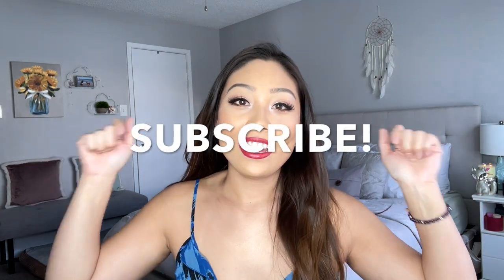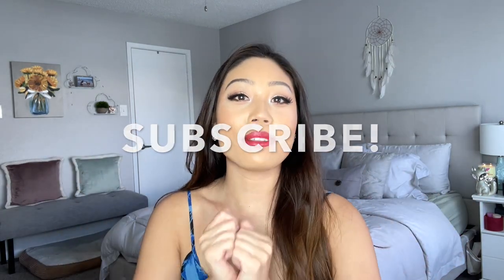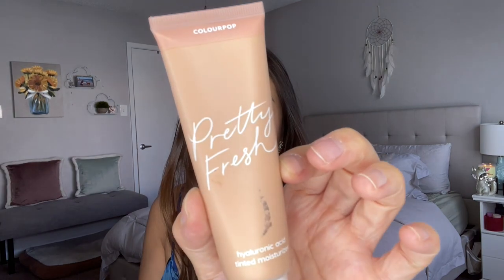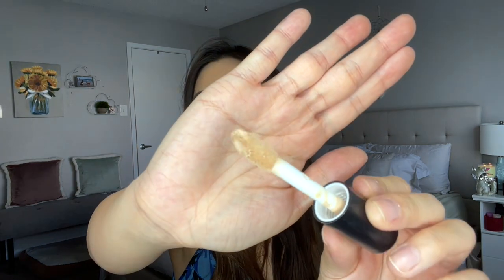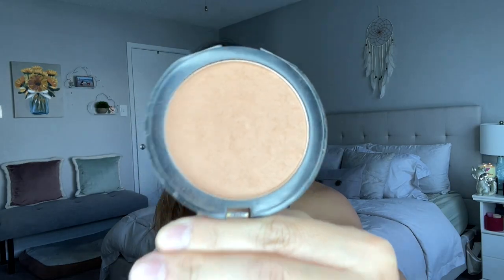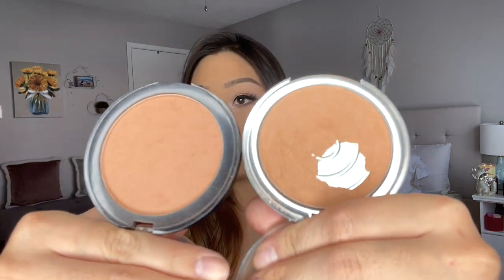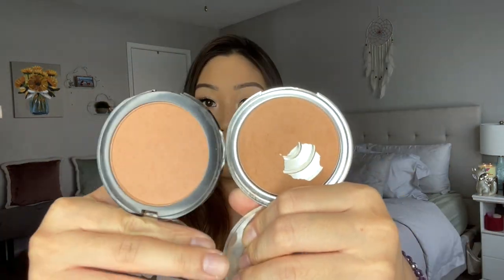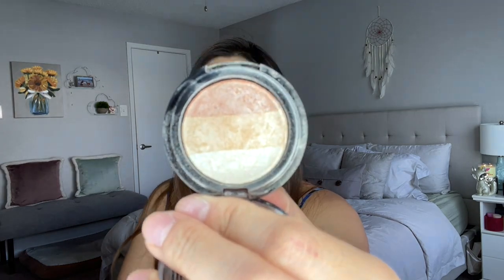MUST HAVE AFFORDABLE MAKEUP!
Comment your favorite affordable makeup product below!

🎨 PRODUCTS MENTIONED:

e.l.f. Mint Melt Cooling Primer
Milani Cream to Powder Foundation ~ Light Beige
ColourPop Tinted Moisturizer ~ Medium 10N
e.l.f. Camo CC Cream ~ Medium 330W
e.l.f. Camo Concealer ~ Medium Peach
Milani Conceal & Perfect Concealer ~ Light Beige
J.Cat Beauty Staysurance Concealer ~ Buff
Essence Brighten Up Banana Powder ~ 10 Bababanana
Wet n Wild PhotoFocus Translucent Setting Powder
Essence Contouring Duo Palette ~ 10 Lighter Skin
Lottie London Tan Time Bronzer ~ Light/Medium
Catrice Sun Glow Matt Bronzing Powder ~ 030 Medium Bronze
Catrice Blush Box ~ 060 Bronze
Physician's Formula Butter Blush ~ Vintage Rouge
Burt's Bees Blush ~ Toasted Cinnamon; Bare Peach
Catrice 3D Glow Highlighter ~ 020 Icy Glaze
J.Cat Triple Crown Baked Eyeshadow ~ Dolce de Leche
e.l.f. Instant Brow Lift ~ Deep Brown; Neutral Brown
ColourPop Brow Boss Gel ~ Dark Brown
Essence Extreme Lasting Eye Pencil ~ Black
ColourPop BFF Liquid Liner ~ Numero Uno
Wiwoseo False Eyelashes
Kiss Lash Couture Clear Lash Glue
Essence Mascaras ~ I Heart Extreme, Lash Princess, Lashes of the Day
ColourPop Super Shock Shadows
J.Cat Pris-metal Eyeshadows
BH Cosmetics 15 Color Palettes ~ L'amour; Gilded
e.l.f. Bite Size Eyeshadow ~ Cream & Sugar; Truffles
ColourPop Lux Lipsticks ~ CA Love; Still Crazy; Uno Mas; Going North
ColourPop Lux Lip Gloss ~ Phoenix
Morphe Lip Gloss ~ Pixie
Milani Lip Liner ~ Spice
ColourPop BFF 2 Lip Liner
Morphe Lip Liner ~ Sweet Tea

Poshmark: @ashreewonton